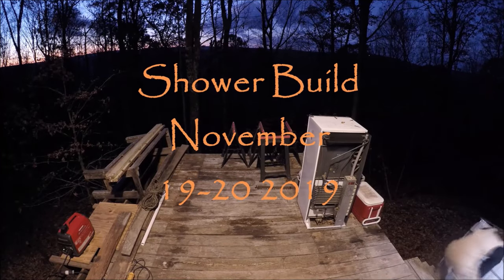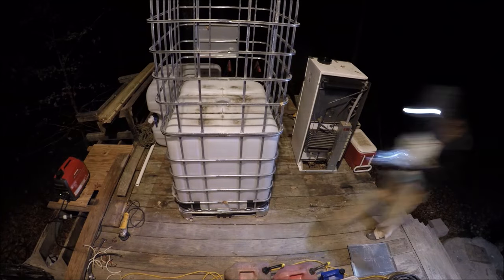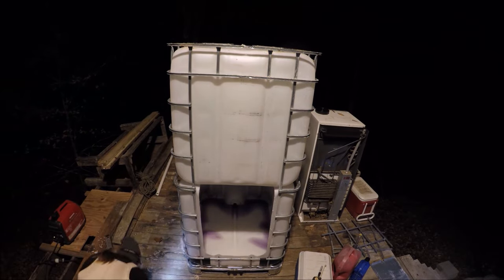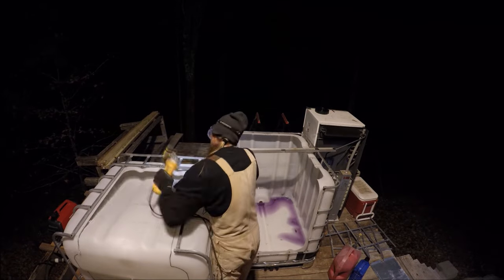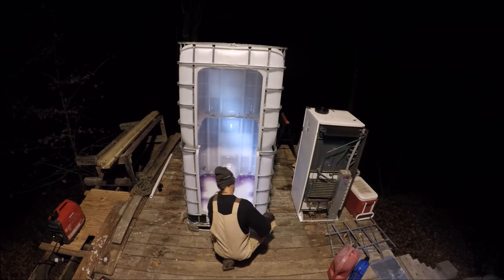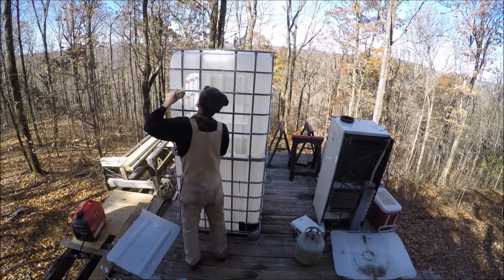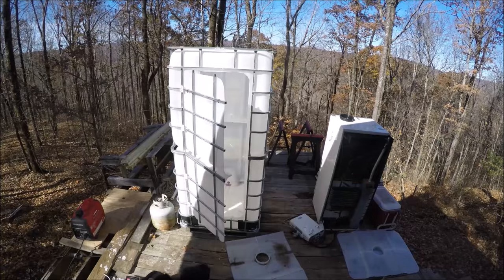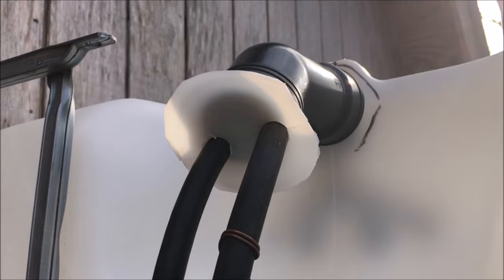(Off-the-grid) Outdoor Shower Build IBC Water Totes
just a simple build for an outdoor shower using 275 gallon water totes!